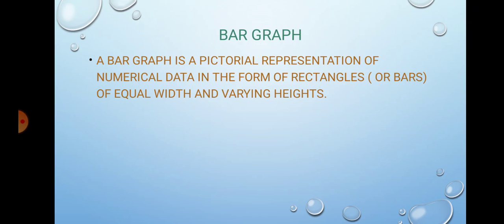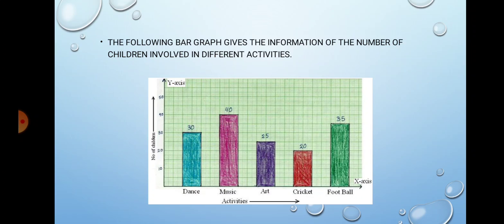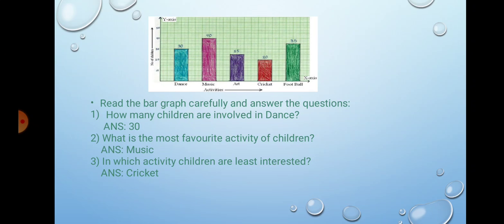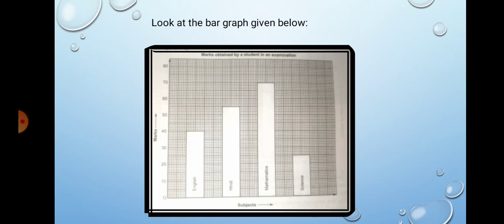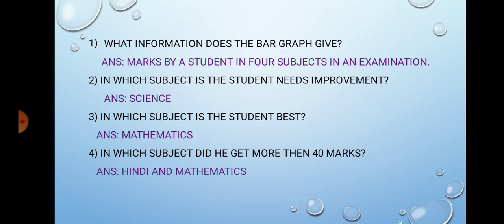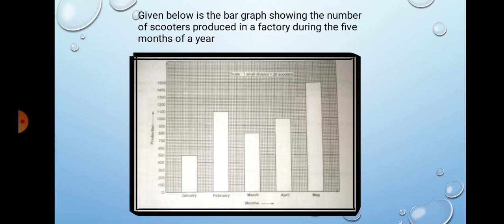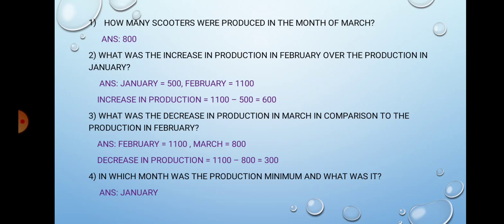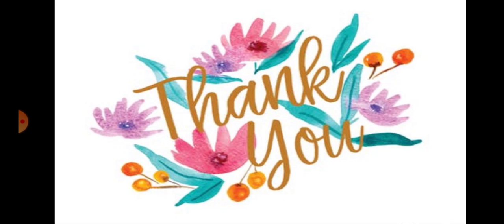Class 6 Mathematics Chapter 24 Bar graph